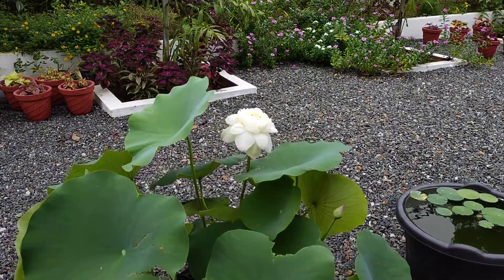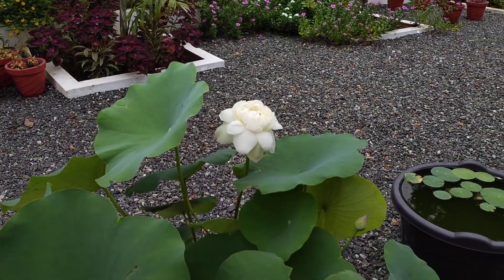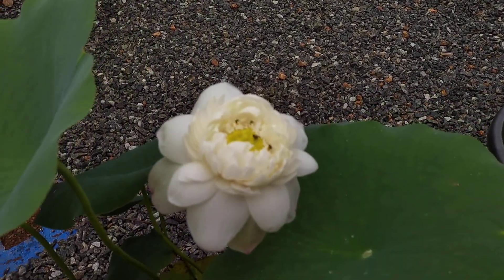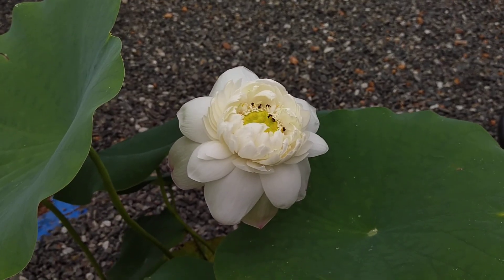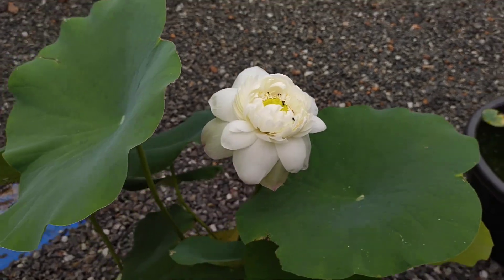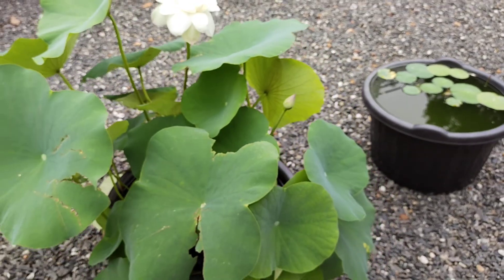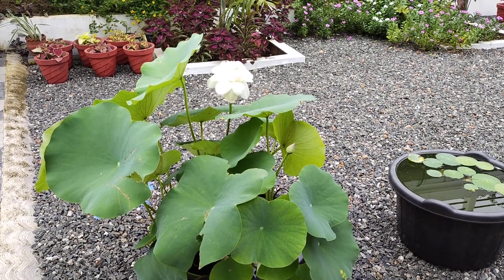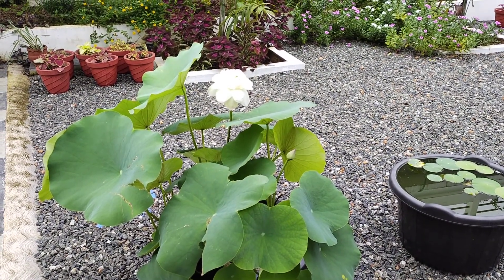Snow White Lotus (Malayalam)